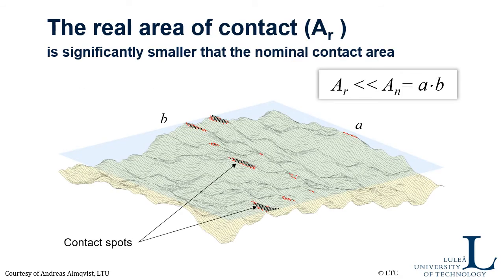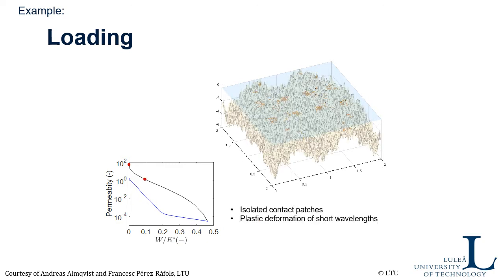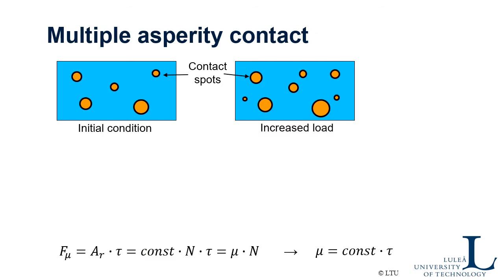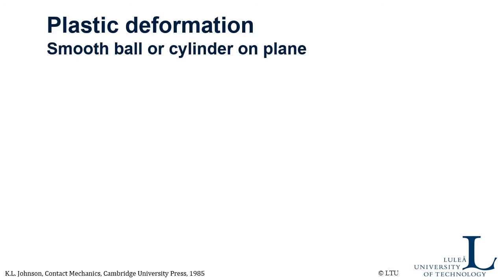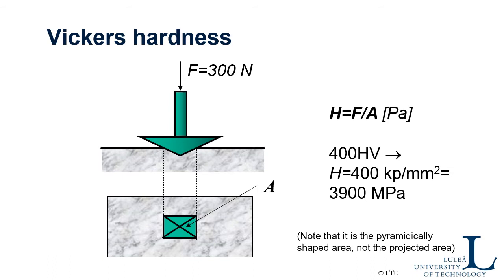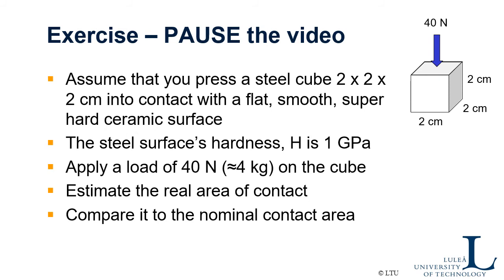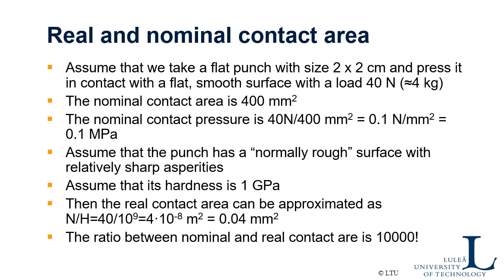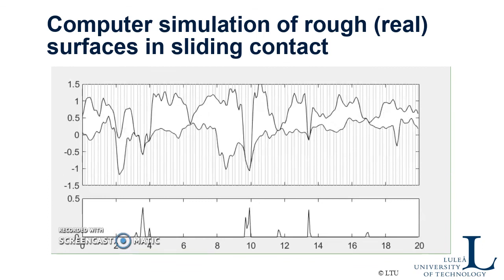Multi-asperity contacts and plastic deformation